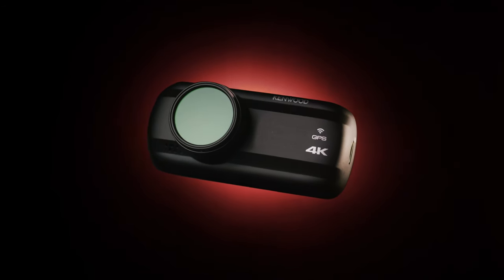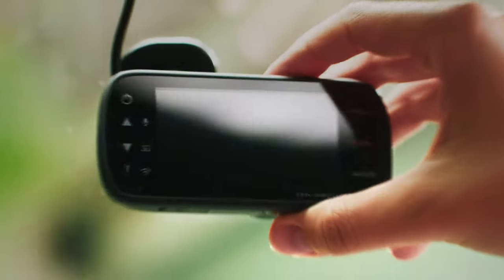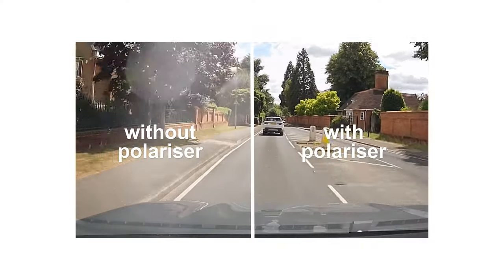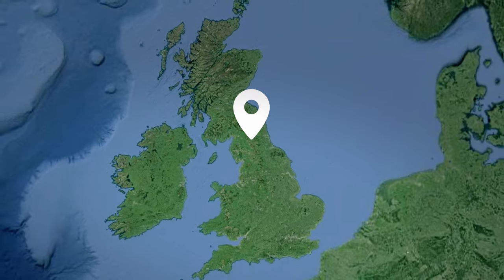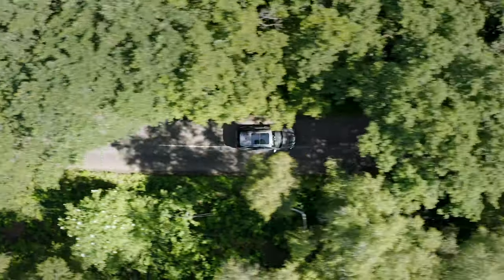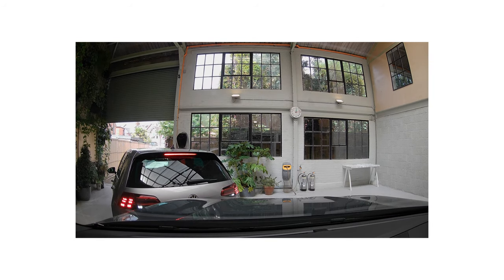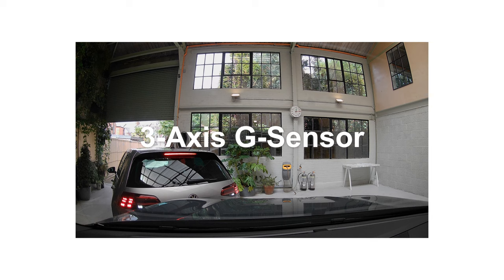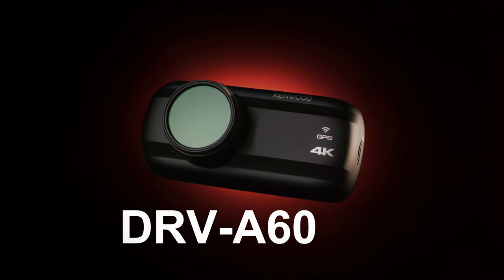DRV-A601W 4K Ultra HD Dash Cam, 3" LCD Screen, WiFi app, polarised filter & SD-card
Auto Express Commended and also, Recommended 2023 product DRV-A601W 4K Ultra HD dashcam. Auto Express said: "KENWOOD's DRV-A601W unit has some features that we really like from a dashcam. Chief among these is a magnetic mount, making it much easier to remove the camera to keep it safe or swap it between cars. KENWOOD's online and smartphone viewing apps are also the easiest and most intuitive to use. In terms of footage, the KENWOOD's daytime video is exceptional when it's on smoother roads, as you'd expect from a 4K camera, and it copes well with rapidly changing light conditions."

4K Ultra HD recording - there's nothing better to capture the fine details - like a number plate. The DRV-A601W has a recording resolution of 3840 x 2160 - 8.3M pixels, 4 times the Full HD resolution (2.0M: 1920 x 1080), which allows it to reproduce more obscure images such as a licence plate detail. Connecting the optional rear camera (KCA-R200) makes it possible to record front and rear footage simultaneously.

The 3-inch full-colour screen perfectly fits its camera without any loss of resolution. Allowing you to use the playback feature to review any footage captured.

Want to add Smart Parking Mode? Add the CA-DR1030 hard-wire kit for a permanent power supply, which activates this feature.

601 Pro Driver Bundle - DRV-A601W dash cam, KCA-R200 rear camera bundle, CA-DR1030 hardwire kit